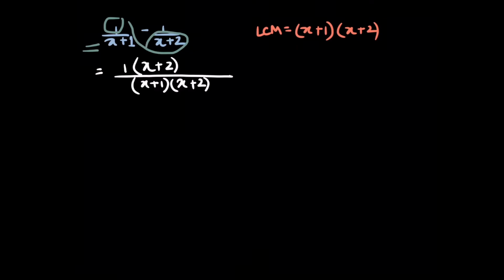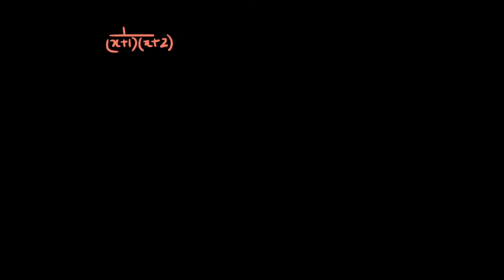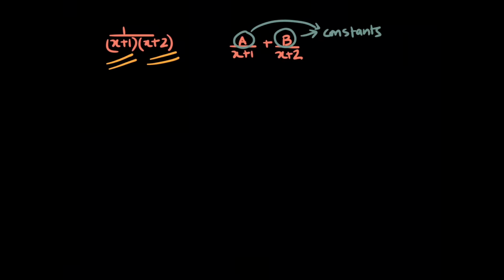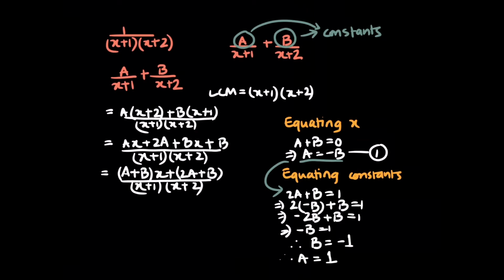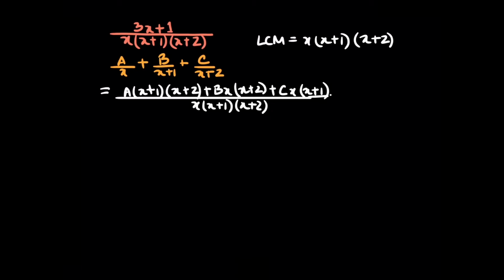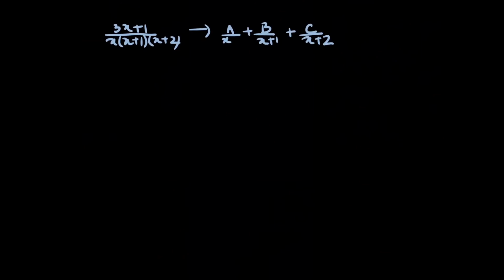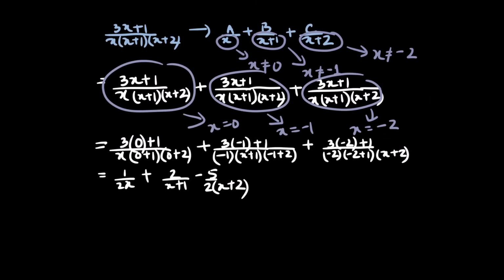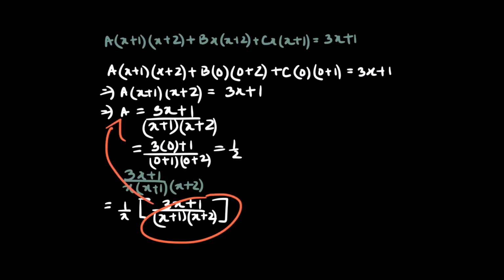Partial Fractions | Part 1 | Partial fractions with simple denominators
Narration, script, slides: Humayra